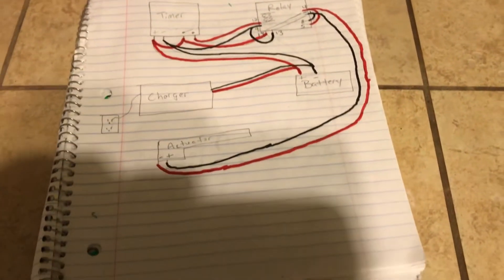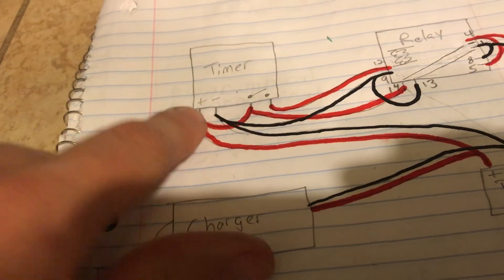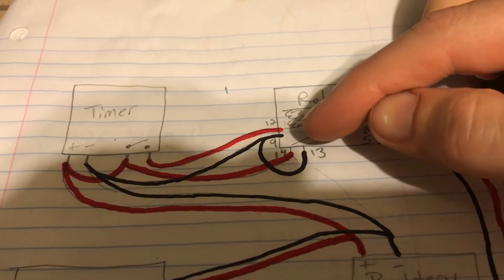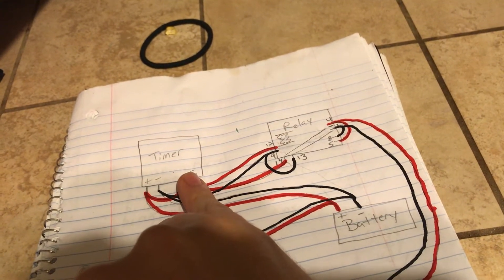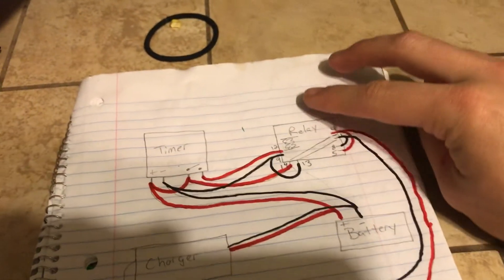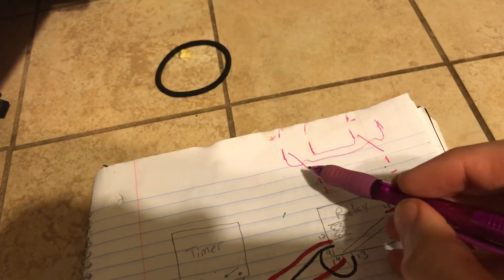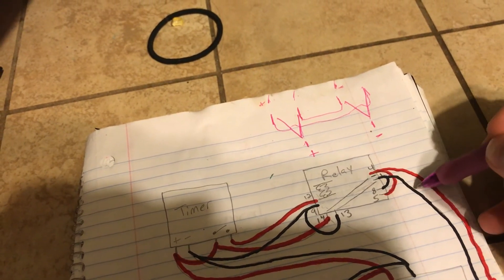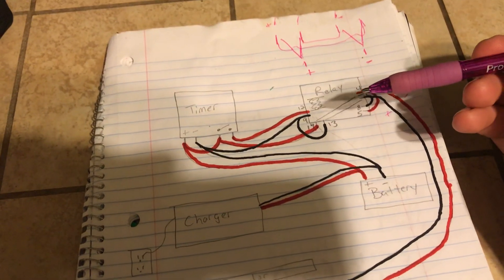Automatic Coop Door Wiring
I made a simple automatic door for the bantam coop.

Link to linear actuator

link to battery charger

link to relay

link to timer

link to battery